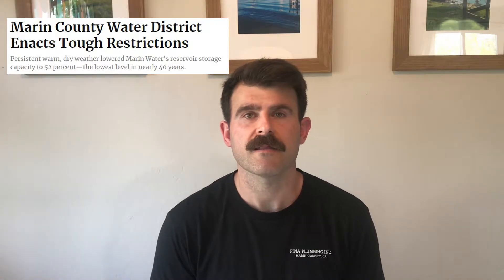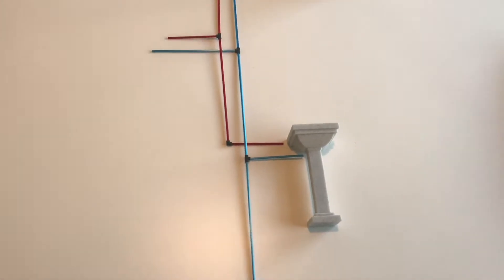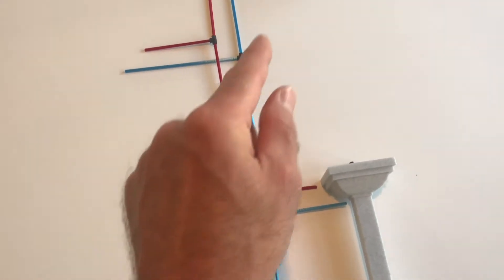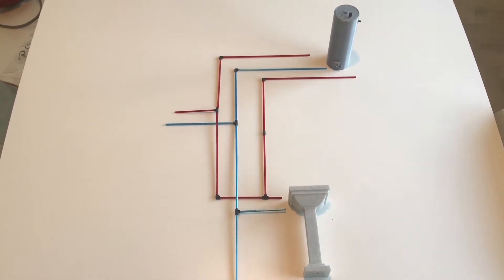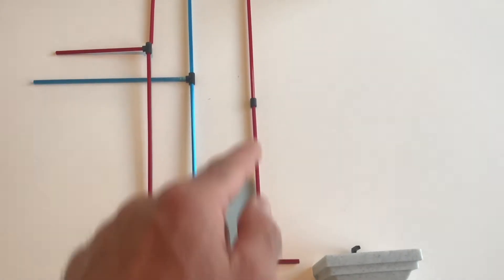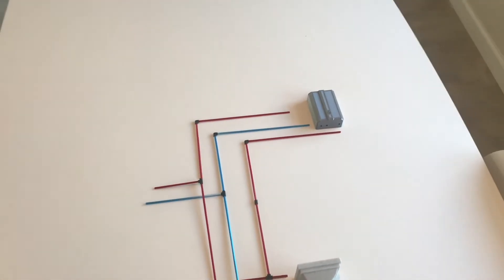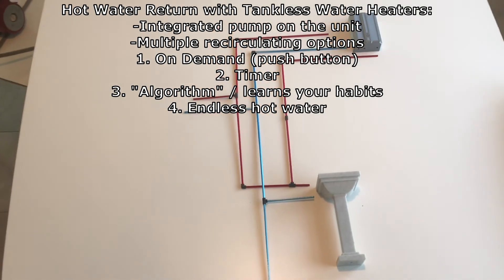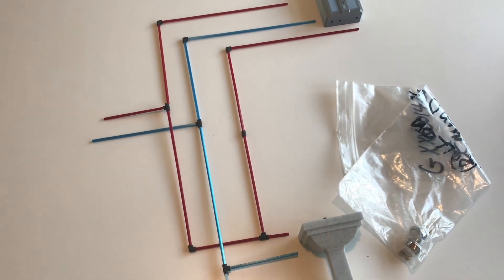How to Achieve Instant Hot Water and Reduce Water Waste - California Drought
In this video, I cover how the different options to achieve faster hot water and reduce water waste.

Chapters:
0:00 Introduction
0:33 Basic Water Heating Overview
1:46 Water Recirculation without a Dedicated Return Line
3:45 Water Recirculation with a Dedicated Return Line
6:27 Water Recirculation with a Tankless Water Heater

Grundfos Home Comfort System